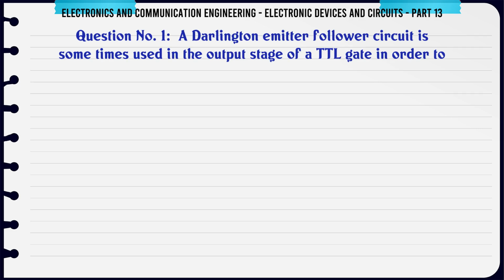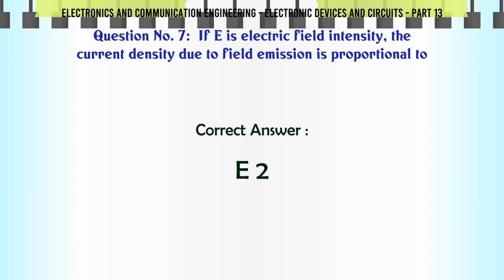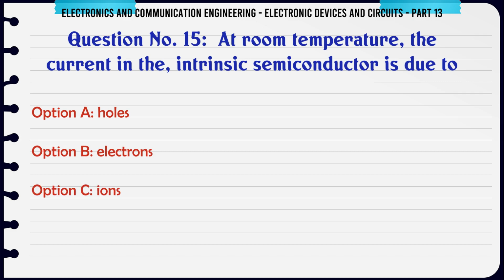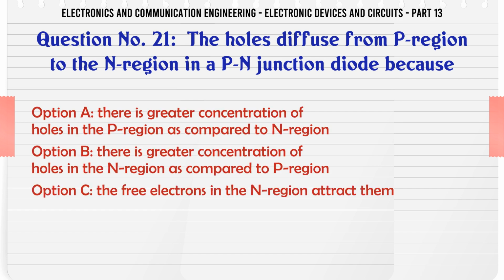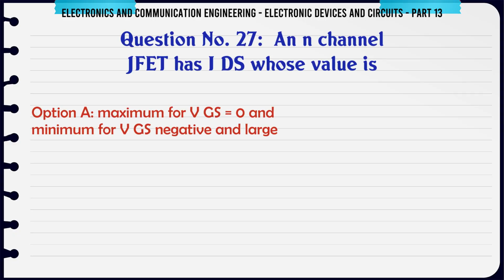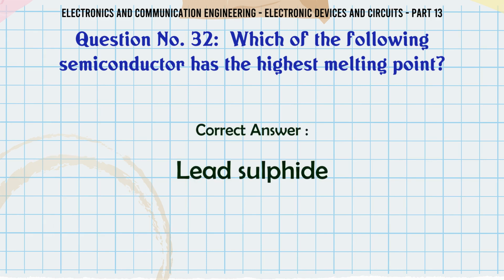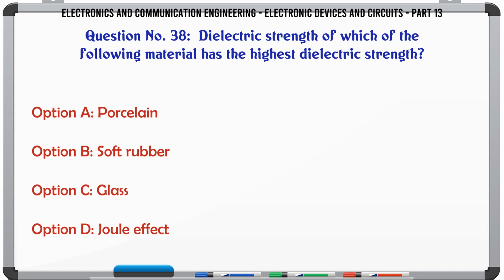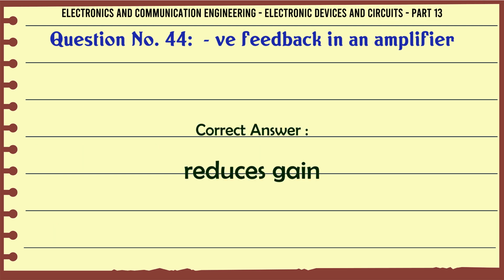MCQ Questions Electronic Devices and Circuits - Part 13 with Answers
Electronic Devices and Circuits - Part 13 GK Quiz.

Question and Answers related to Electronic Devices and Circuits - Part 13

Find more questions related to Electronic Devices and Circuits - Part 13

List of top 5 Questions:

Fermi level is the maximum energy that an electron can possess at 0 K.

The voltage across the secondary of the transformer in a half wave rectifier without any filter circuit is 25 volts. The maximum voltage on the reverse biased diode will be

The residual resistivity of a binary alloy at 0°K is

Which of the following insulating material is restricted to temperatures below 100°C?

Content of this Video:

MCQ question answers for Electronic Devices and Circuits - Part 13